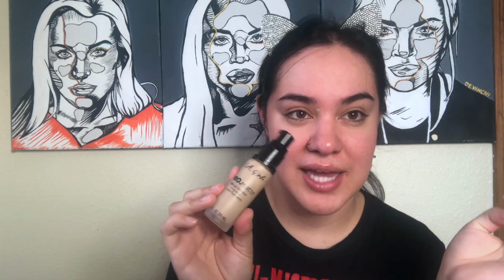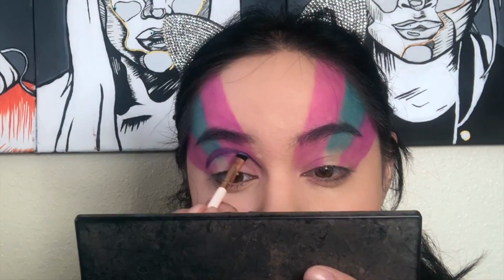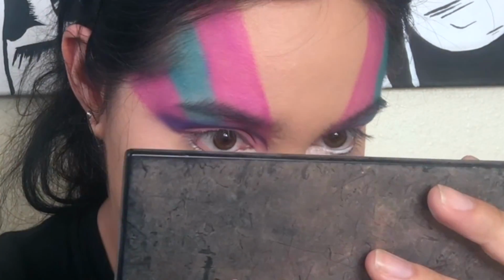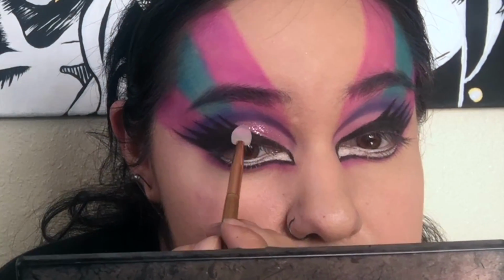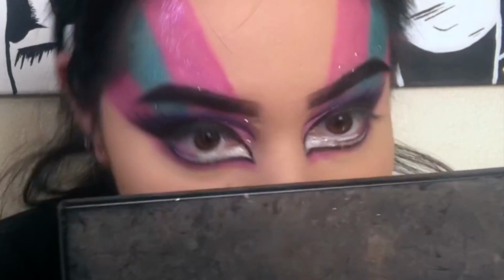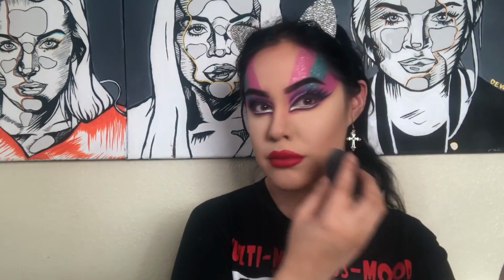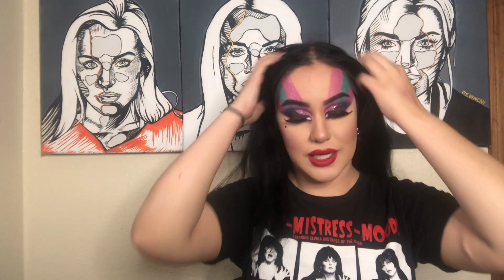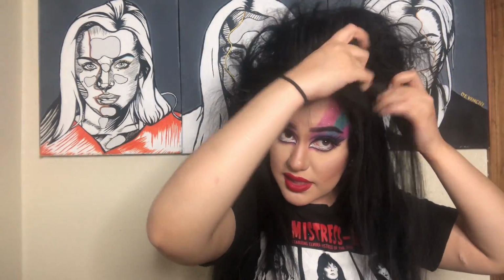ELVIRA - HAIR & MAKEUP TUTORIAL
How to get Elvira - Mistress of the Dark's signature look!
hair and makeup tutorial

First YouTube video,
I mentioned don't read me to filth in the opening, but I deserve to be after the typo that was made in that statement lolol

I had made this like a year ago but it was very hard for me to have the patience, time, energy a lot of work goes into making these videos. Hope you all enjoyed what I have to put out